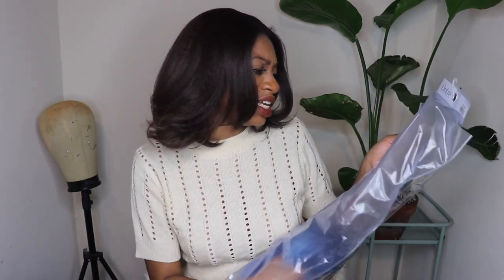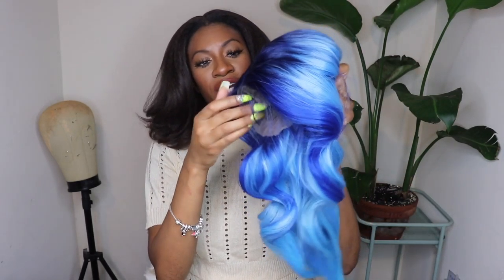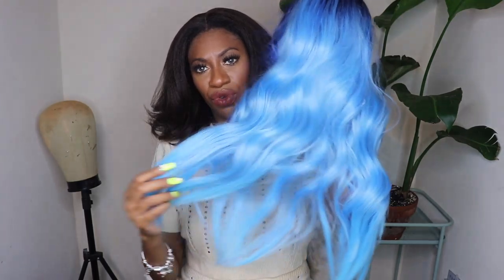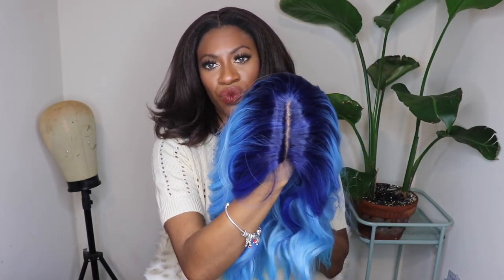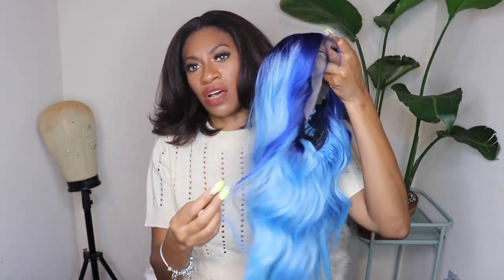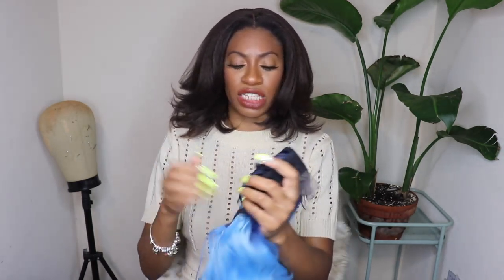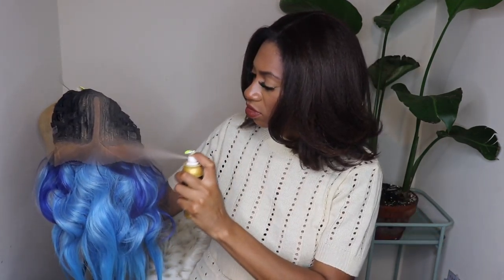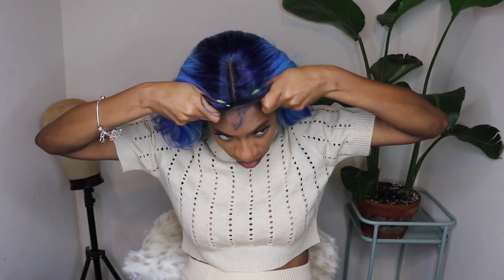Blue Mermaid Hair - Outre "Delphine" Color Collection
SUPPORT MY BUSINESS, and this CHANNEL!!!